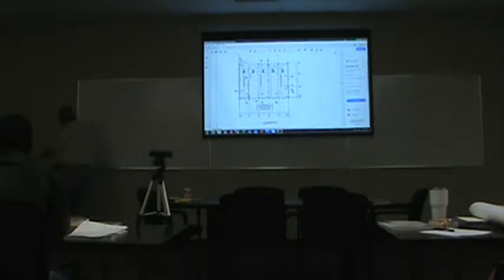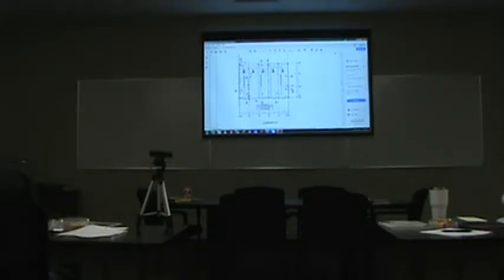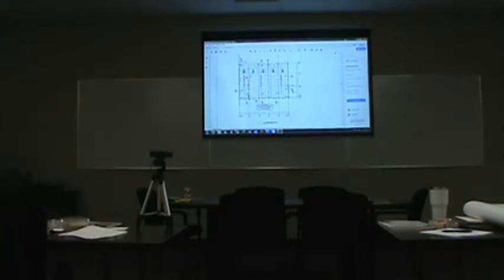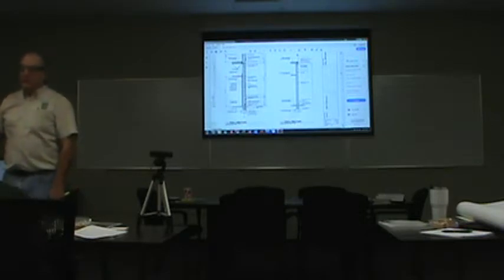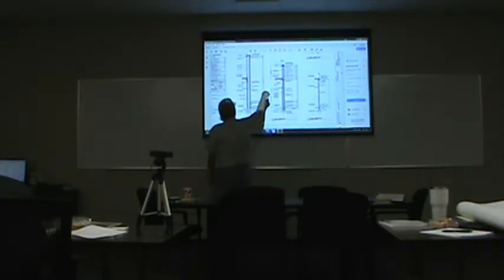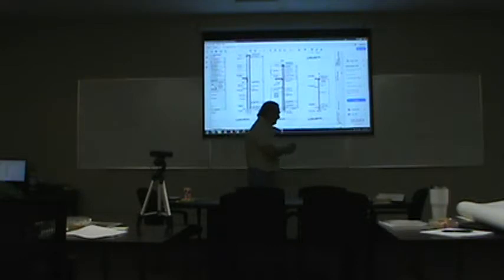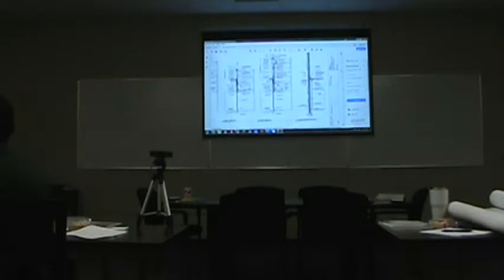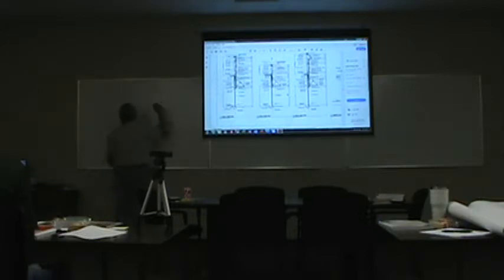Scheduling Class 005